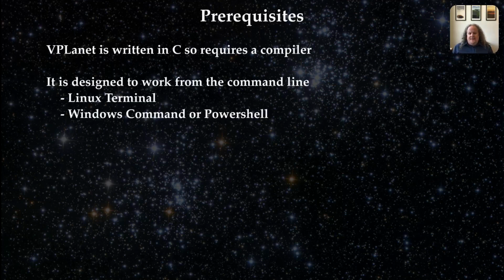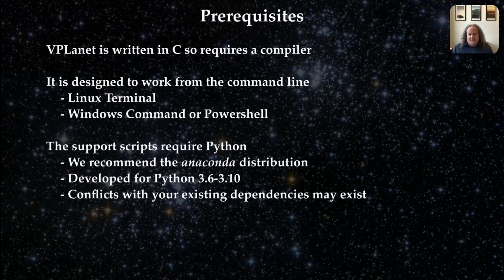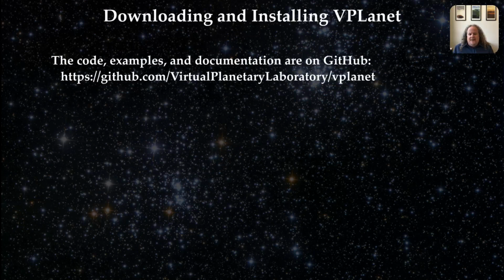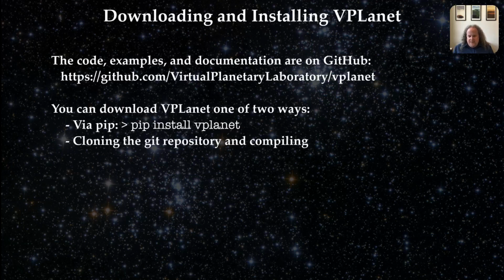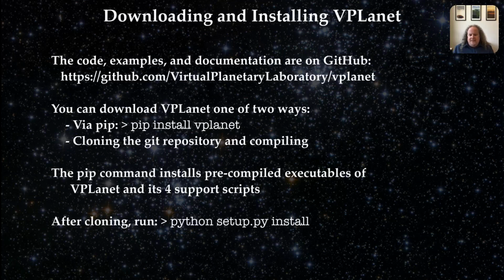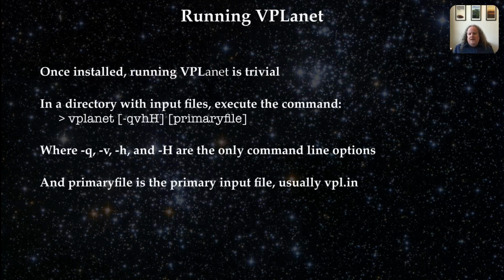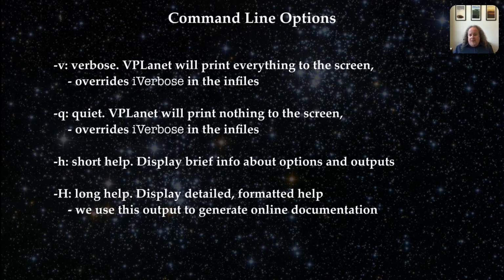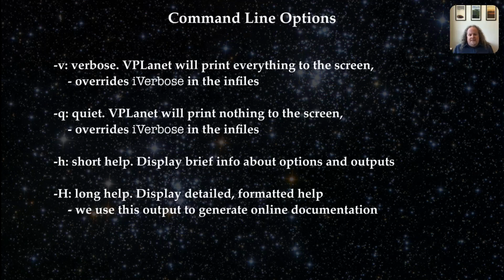Installing and Running VPLanet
Instruction on where to find, download, and install VPLanet on you local computer.